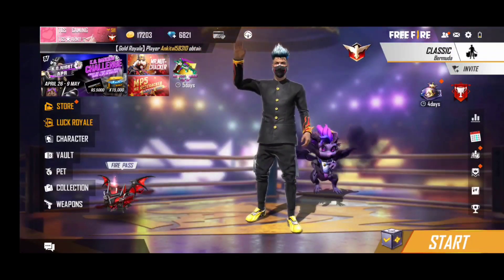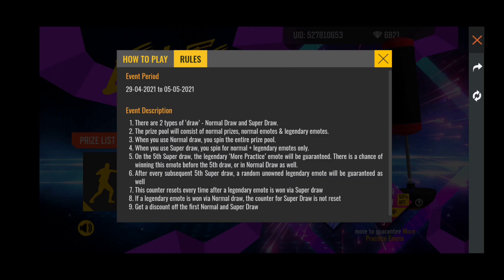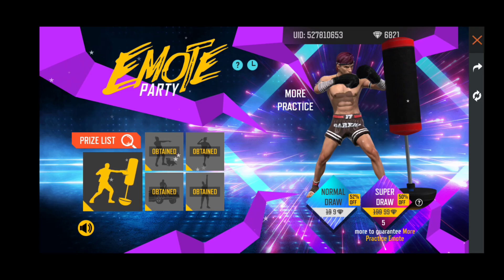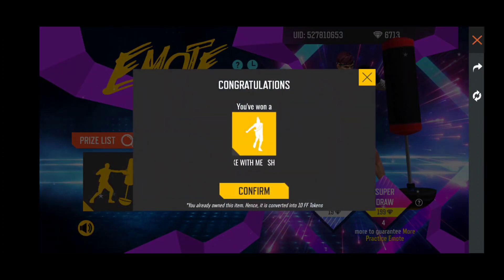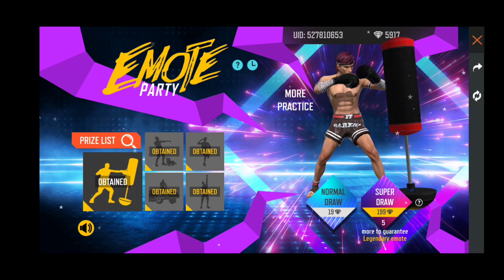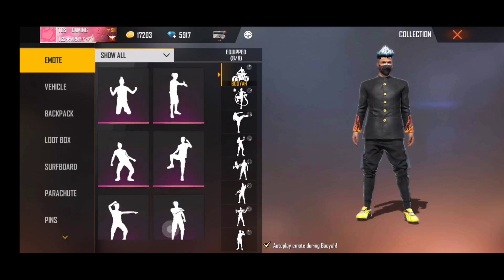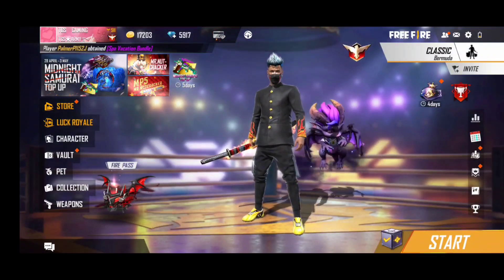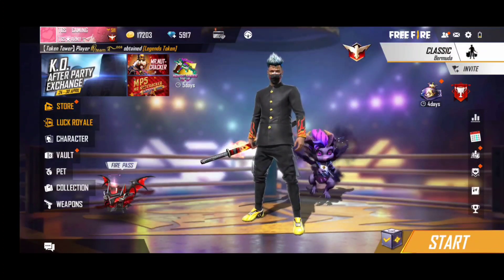New Emote Party Event Full Details || How To Get New Boxer Legendary Emote || Free Fire || Tgs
Hi Friends Welcome Back To Tgs Tamil Gaming Channel

 My Free Fire Name: TGSㅤGamingʸᵀ

Any One Interest To Join Our Guild means Give Request

But One Request You Can Change Your Name

Above 63 Level Player Only Allowed

Name Font: TGSㅤ YOUR NAME

Guild Name: TGS★ARMY²࿐

My Mobile Specifications

One Plus 8 Pro(Onyx Black)

.6.78 inch Display(17.22 CM)

.48Mp+48Mp+8Mp+5Mp | Quad Camera | 16Mp Front Camera

My Internet Provided

.Bharath Fiber Broadband(BSNL)

.Mobile Internet(Vodafone 4G)